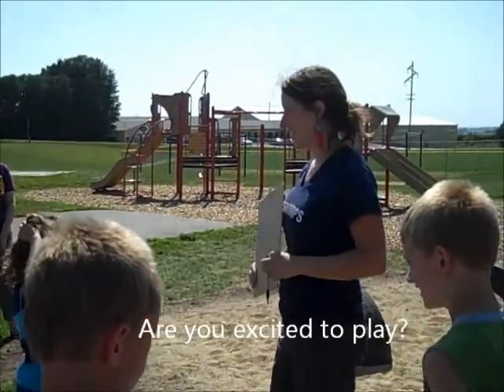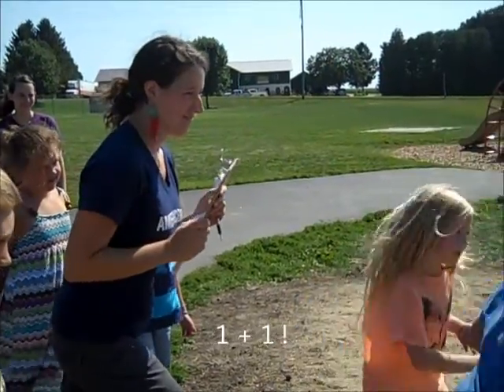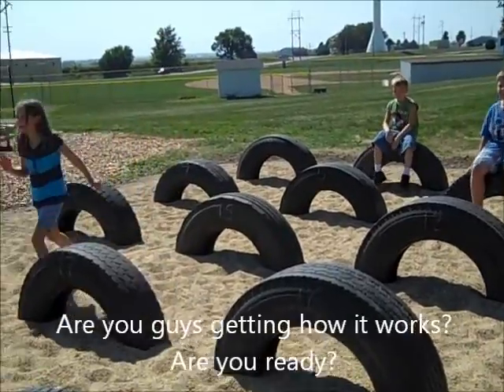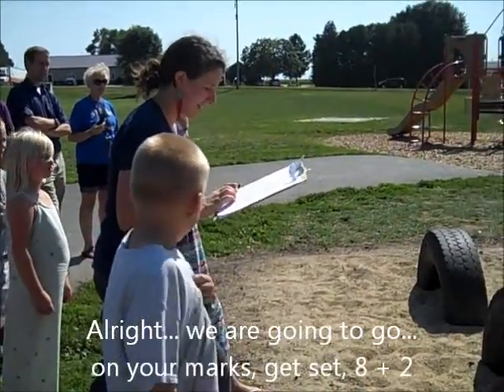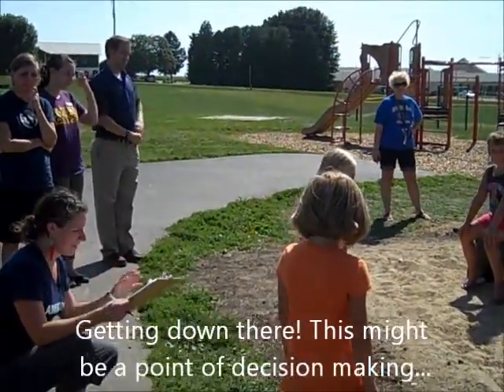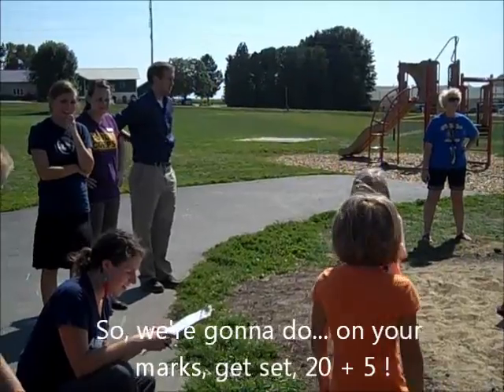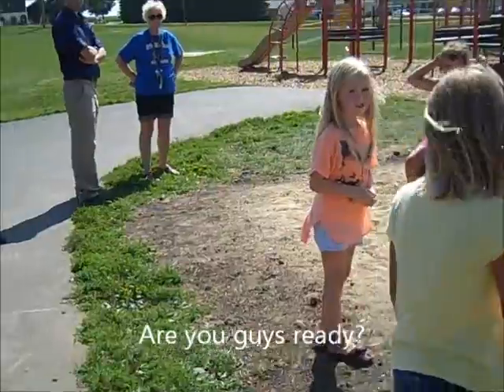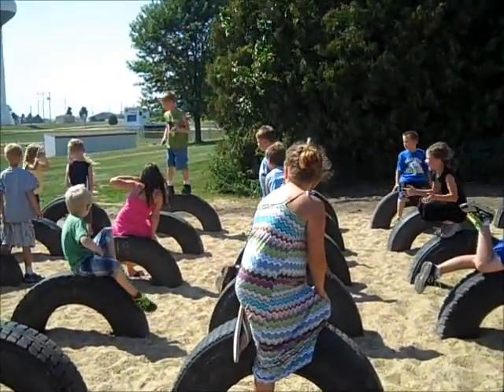Utilizing a Learning Landscape at a School